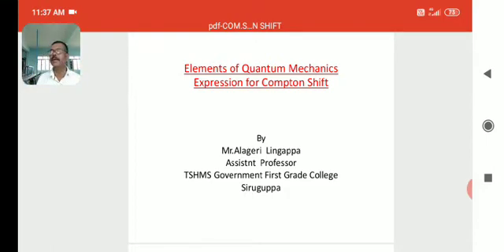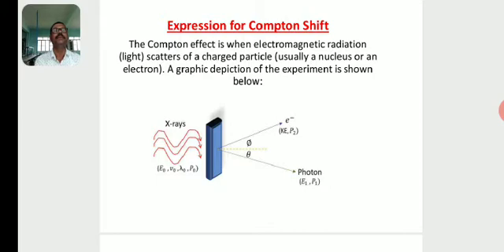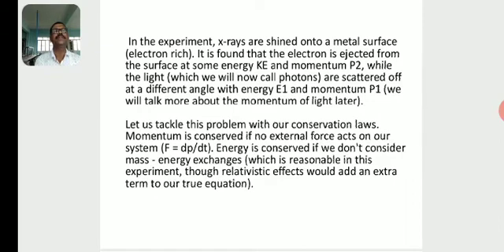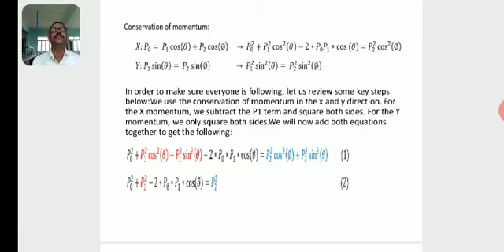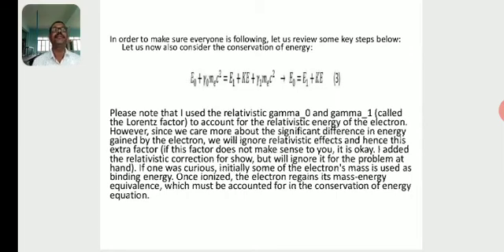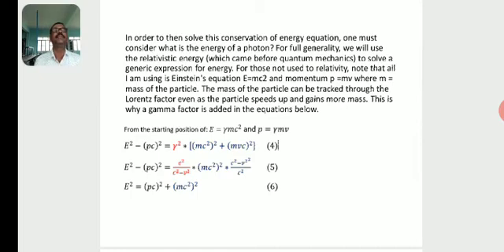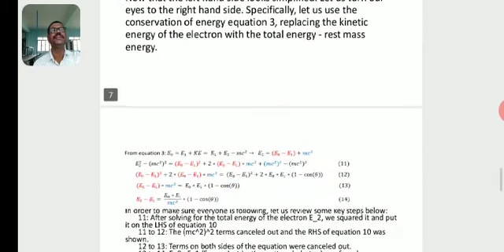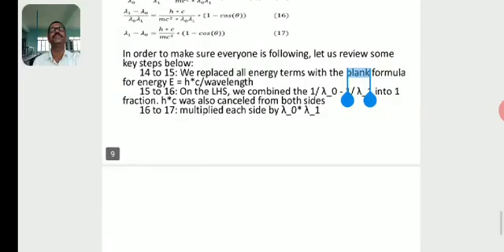Elements of Quantum Mechanics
Compton Shift